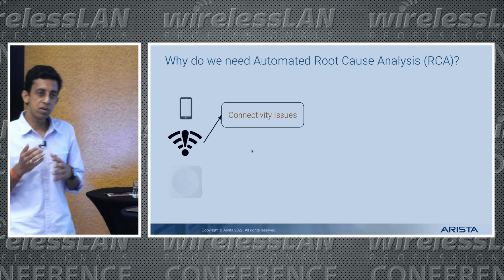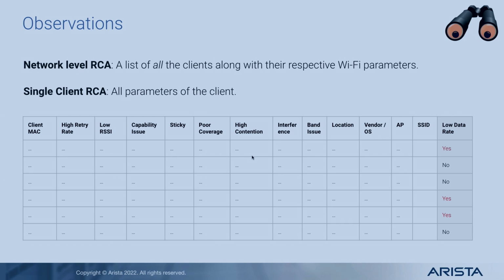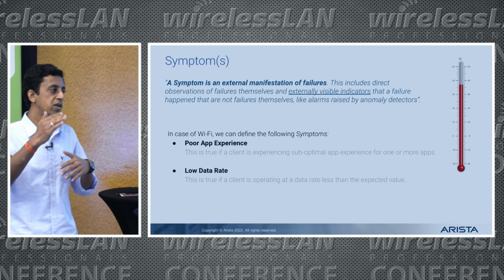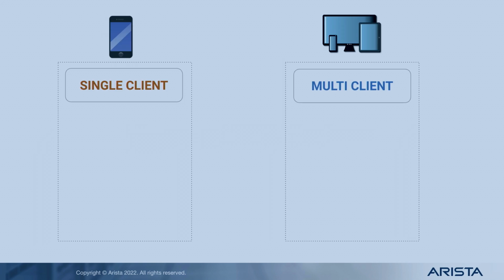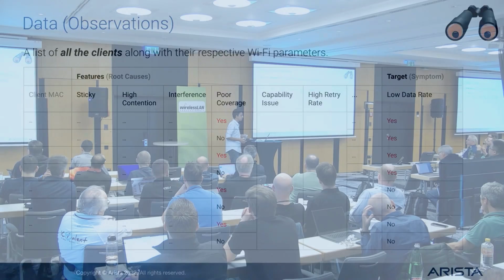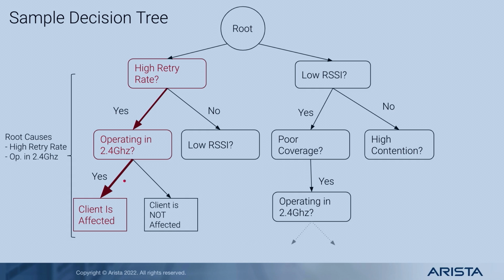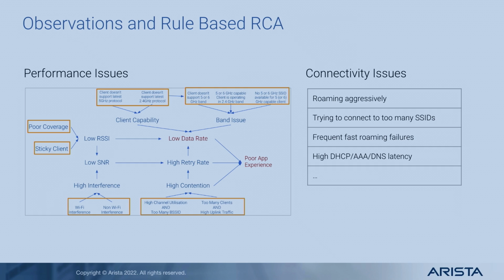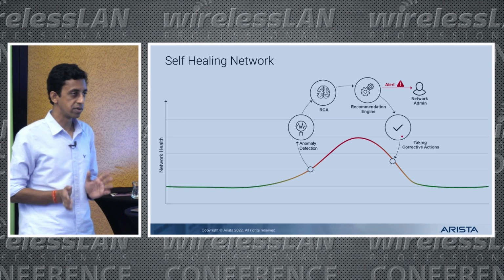Automated Root Cause Analysis in Wireless Networks | Karan Gupta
An RCA engine is an entity that determines the root cause(s) of an issue or a symptom based on the available observations, system knowledge and the domain knowledge. Such an engine can also make recommendations to resolve the issue. More specifically, a Wi-Fi RCA engine can help the user identify a subset of root causes out of the many that are possible.

For example, if there are 10 possible reasons why a set of clients may be facing the ‘Low Data Rate’ issue, a Wi-Fi RCA can deduce that only 2 out of those 10 are responsible. Such an analysis can drastically reduce the troubleshooting time.